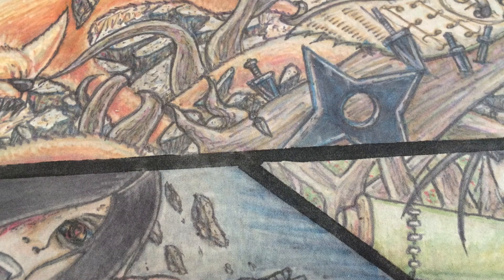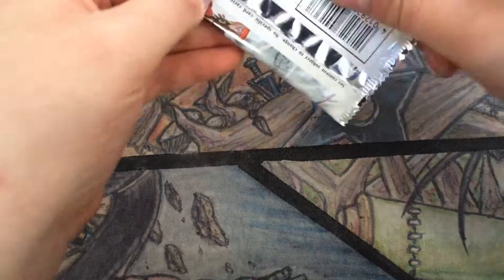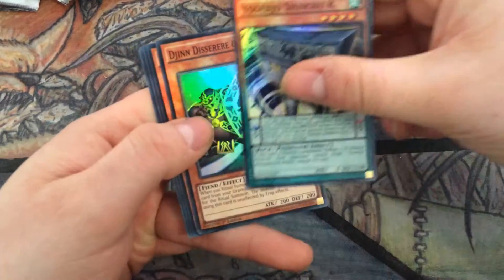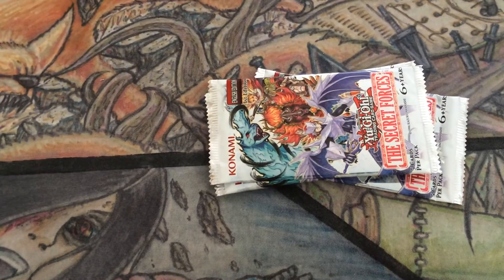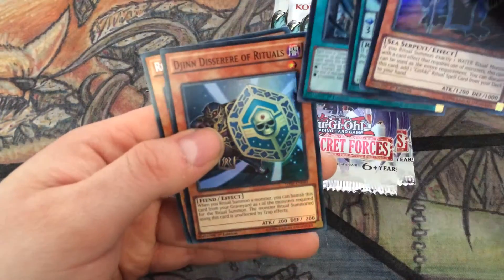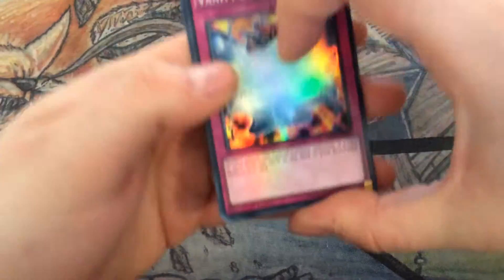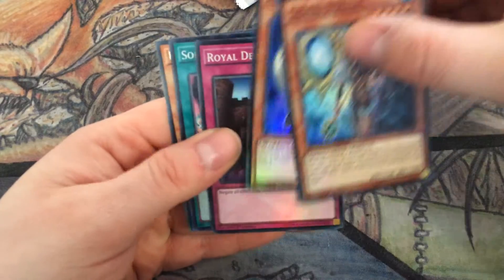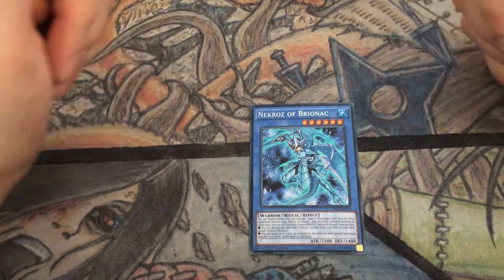DOUBLE The Secret Forces Box Open!!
Opening two boxes of the hottest product in Yugioh right now!!